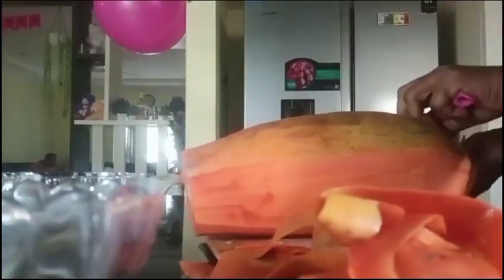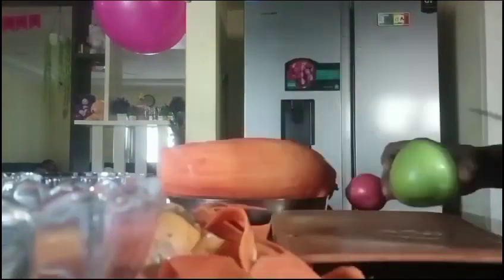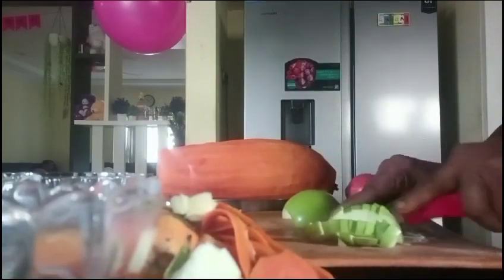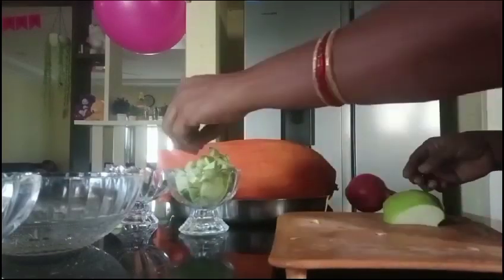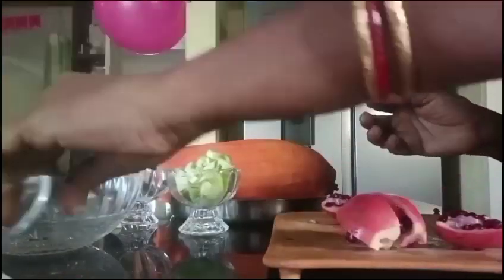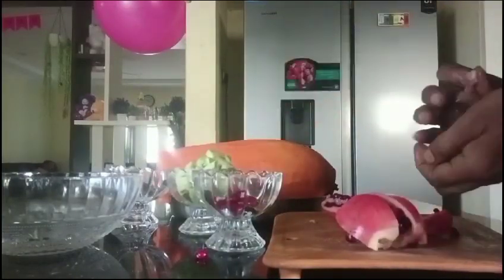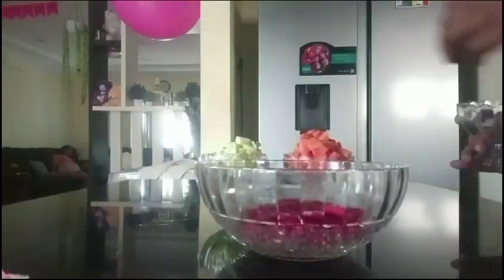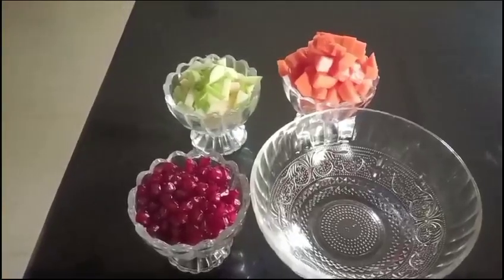Healthy fruit salad diet healthy fruit salad